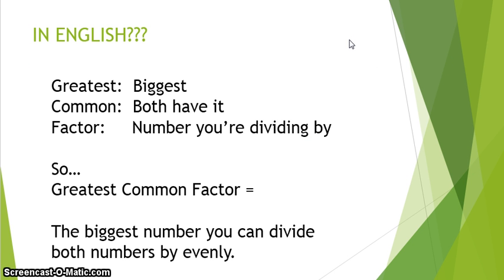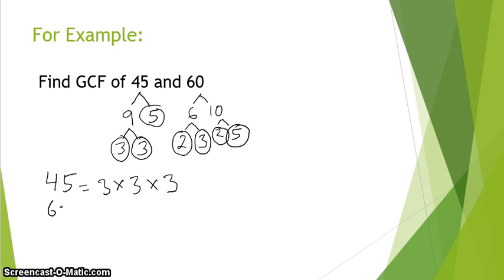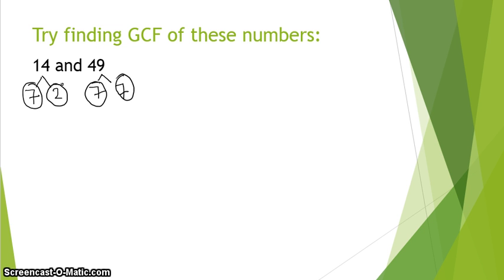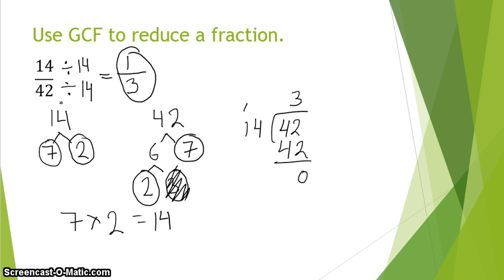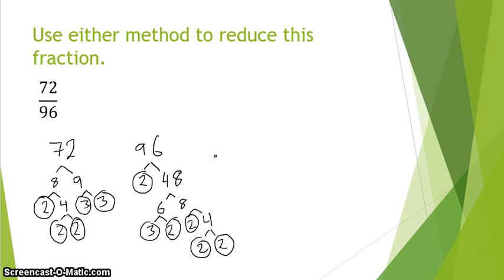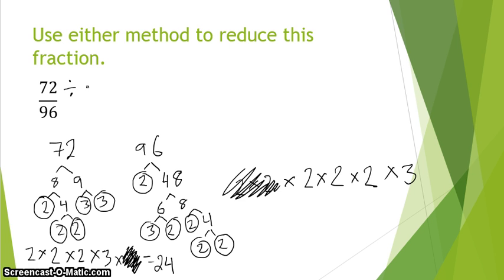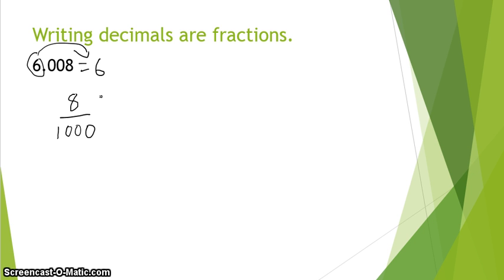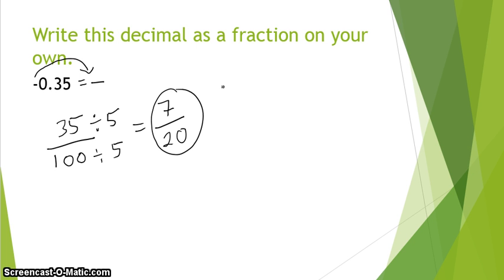8th 1-3 video